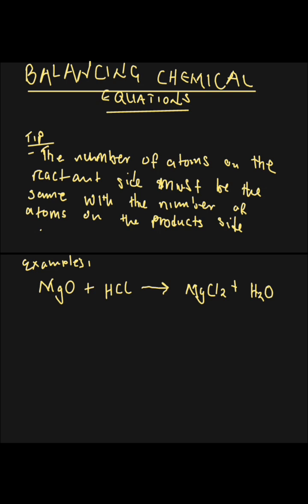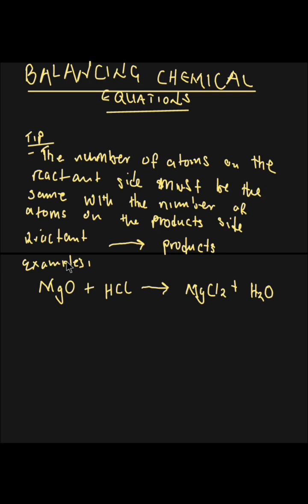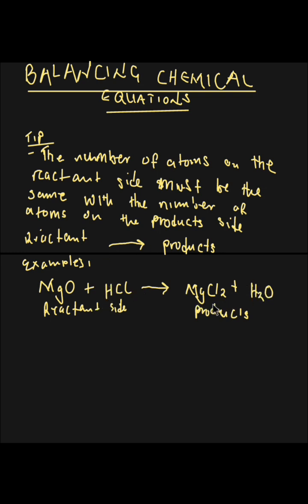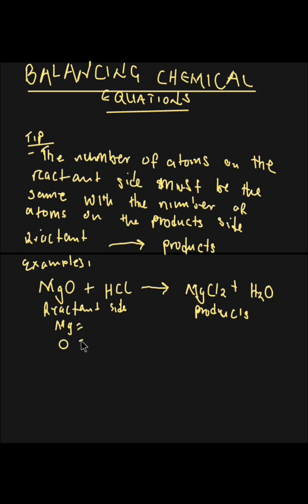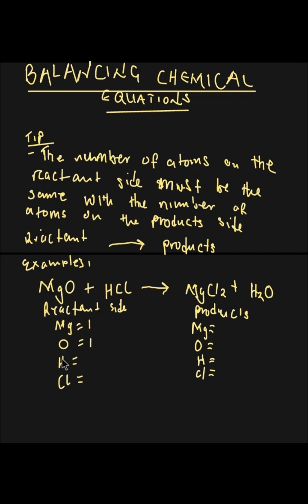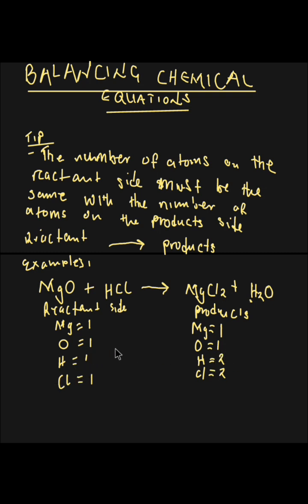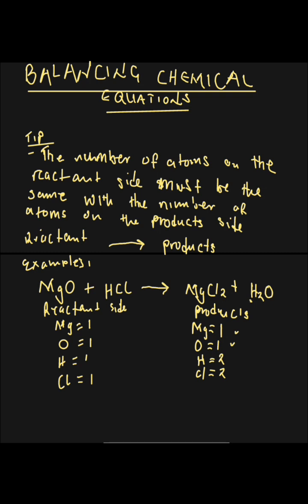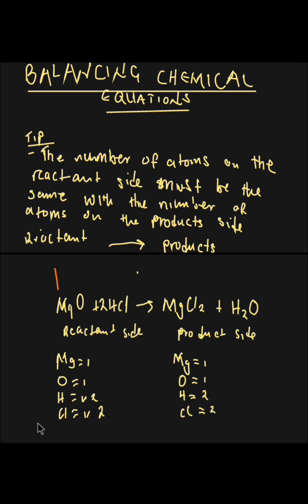Balancing Chemical equations made easy part 1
Balancing chemical equations can be a bit of a challenge, but here's a simple step-by-step guide to help you out:

1. Write down the unbalanced equation: Start by writing the chemical equation with the reactants on the left and products on the right.
2. Count the atoms: Count the number of atoms of each element on both sides of the equation.
3. Identify the elements to balance: Identify the elements that are not balanced and start with one of them.
4. Add coefficients: Add coefficients (numbers in front of the formulas) to balance the elements one by one.
5. Check and repeat: Check your work and repeat the process until all elements are balanced.